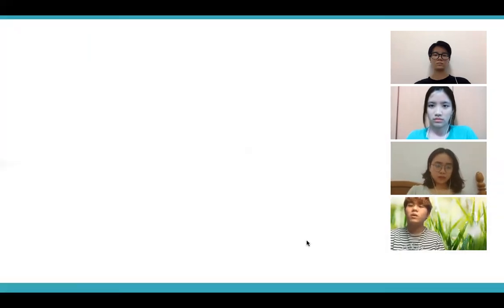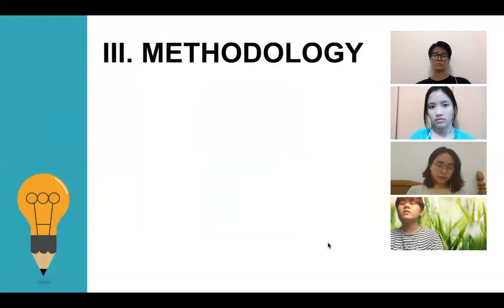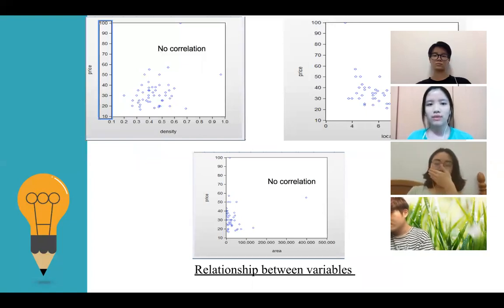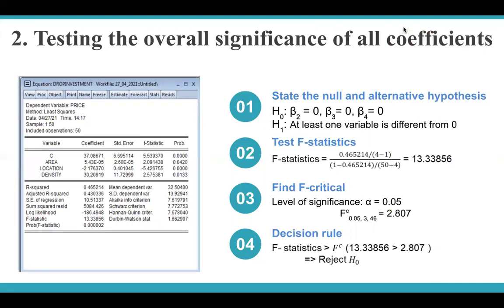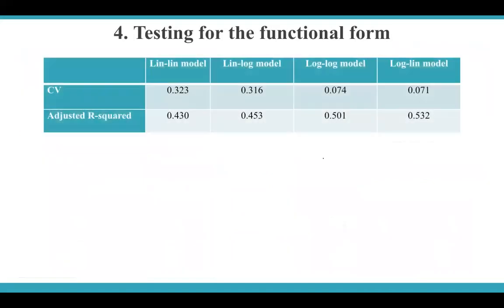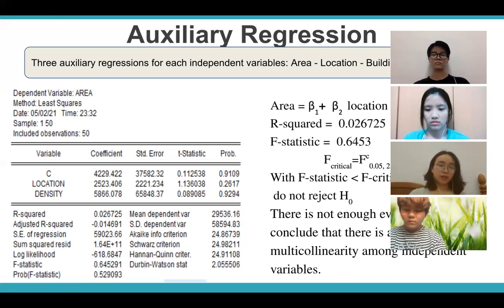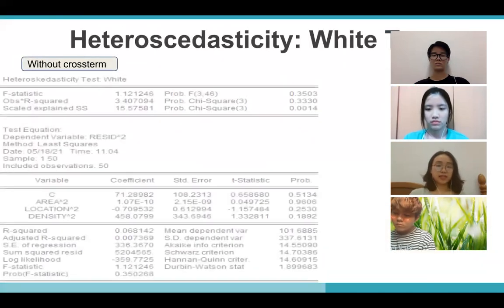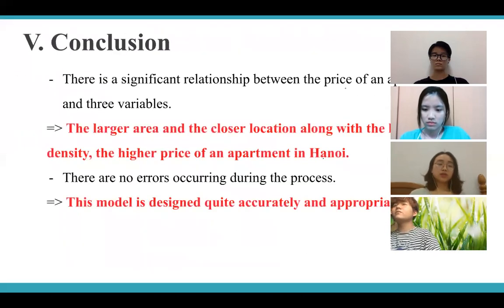ECOS21- Tut2 - Group5 - Project